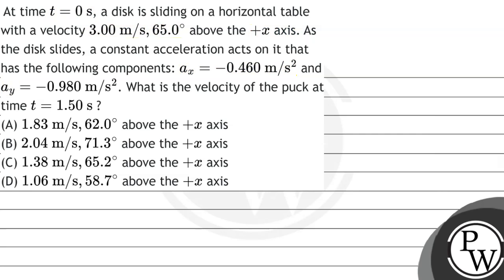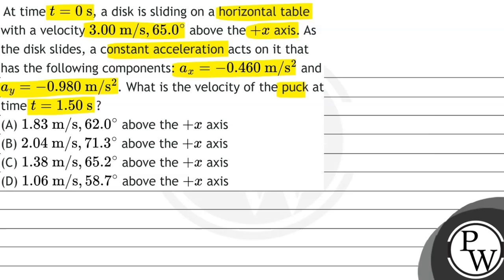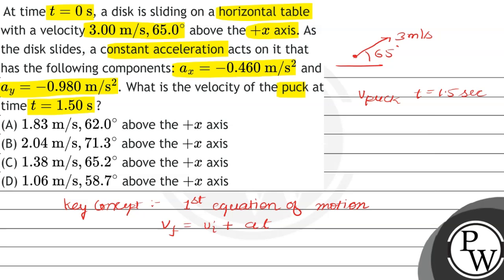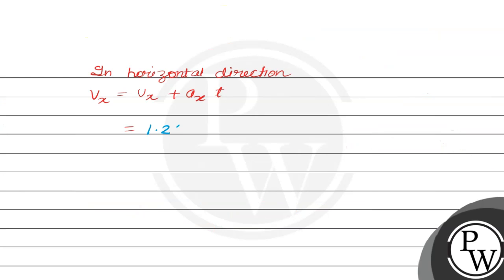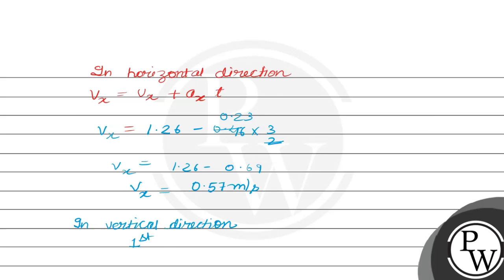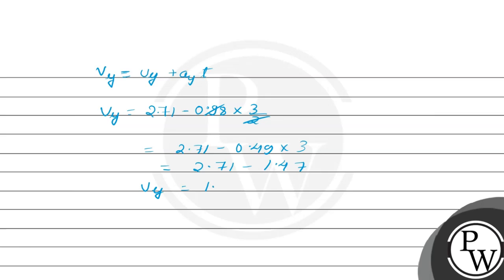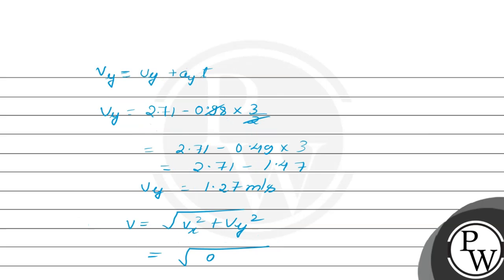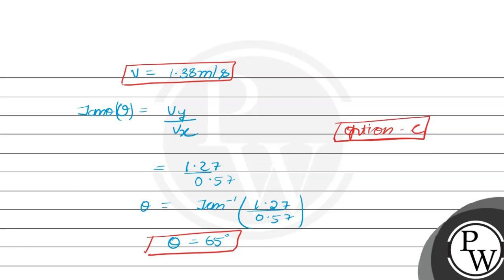At time \( t=0 \mathrm{~s} \), a disk is sliding on a horizontal table with a velocity \( 3.00 \...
At time \( t=0 \mathrm{~s} \), a disk is sliding on a horizontal table with a velocity \( 3.00 \mathrm{~m} / \mathrm{s}, 65.0^{\circ} \) above the \( +x \) axis. As the disk slides, a constant acceleration acts on it that has the following components: \( a_{x}=-0.460 \mathrm{~m} / \mathrm{s}^{2} \) and \( a_{y}=-0.980 \mathrm{~m} / \mathrm{s}^{2} \). What is the velocity of the puck at time \( t=1.50 \mathrm{~s} \) ?
(A) \( 1.83 \mathrm{~m} / \mathrm{s}, 62.0^{\circ} \) above the \( +x \) axis
(B) \( 2.04 \mathrm{~m} / \mathrm{s}, 71.3^{\circ} \) above the \( +x \) axis
(D) \( 1.06 \mathrm{~m} / \mathrm{s}, 58.7^{\circ} \) above the \( +x \) axis